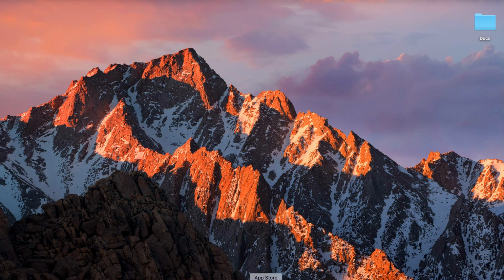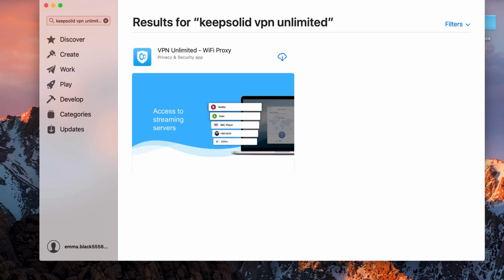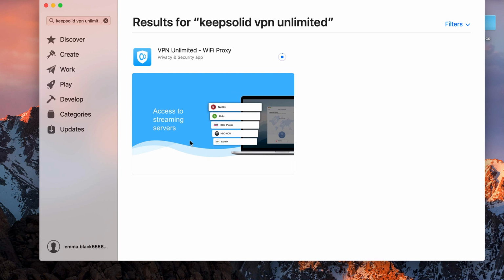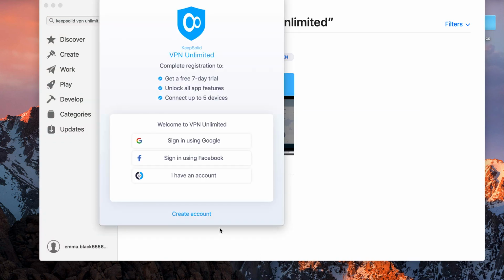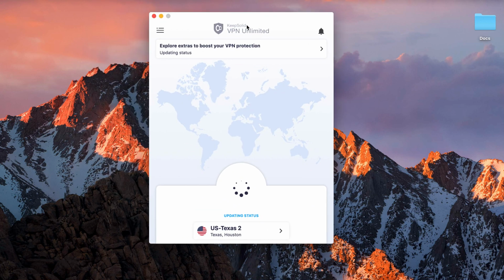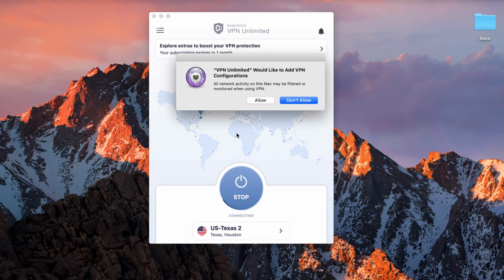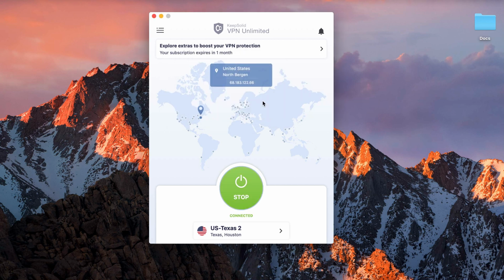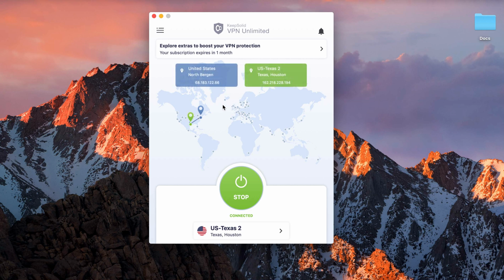How to Set Up VPN on Mac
Let's figure out how to set up VPN on Mac and go secure and anonymous online! I'll show you how to install VPN for MacBook and how to start VPN connection. The service I used as an example is KeepSolid VPN Unlimited.